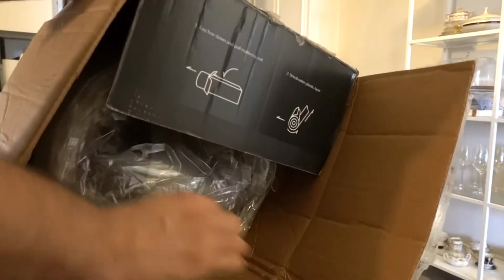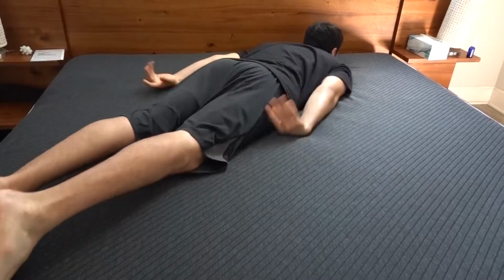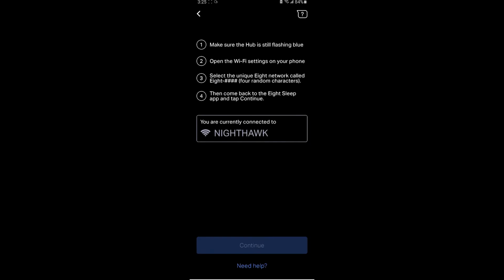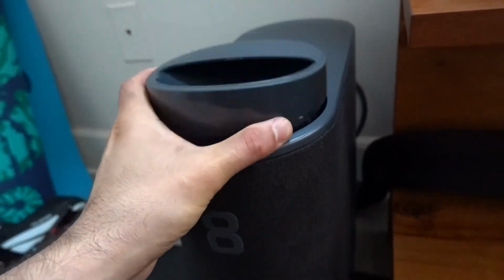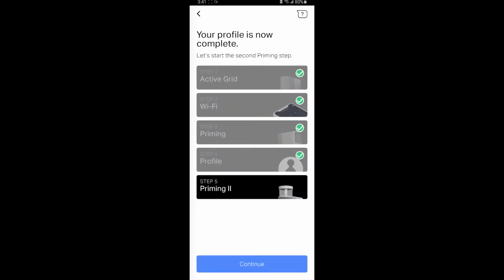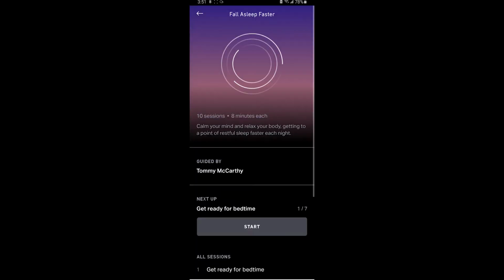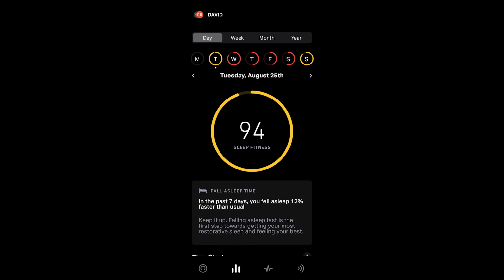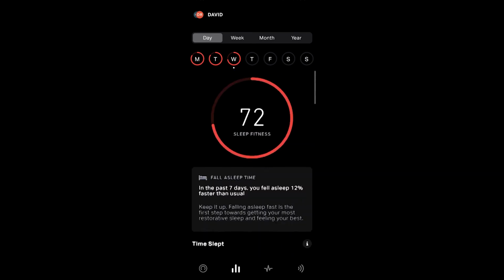Eight Sleep The Pod Pro Unboxing Setup Review Cooling Heating Bed Mattress Heart Improve Rem Cover 2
DaveWeLike unboxes and reviews Eight Sleep The Pod Pro aka Pod 2 Cover.

Eight Sleep The Pod Pro King size mattress allows you to control the temperature of your bed with water and track the quality of your sleep. All of this will help you improve your sleep.